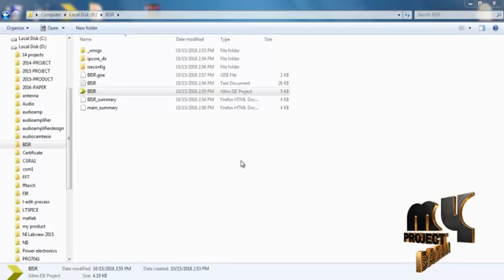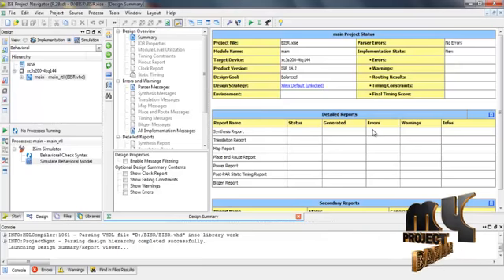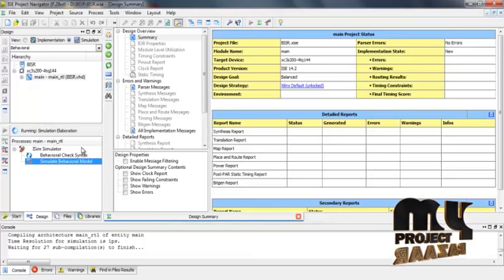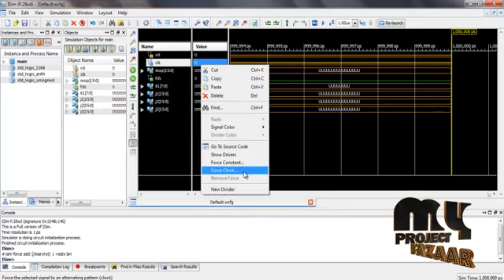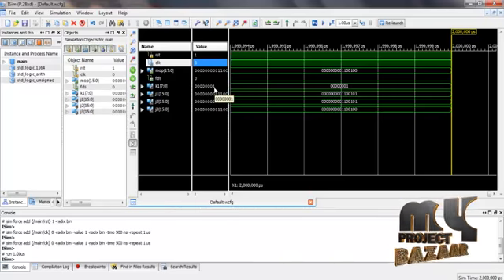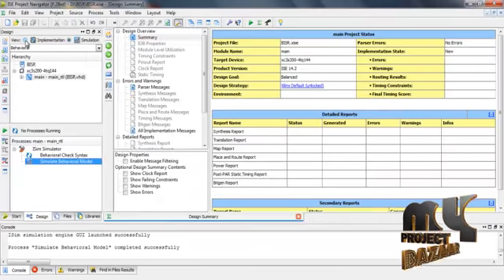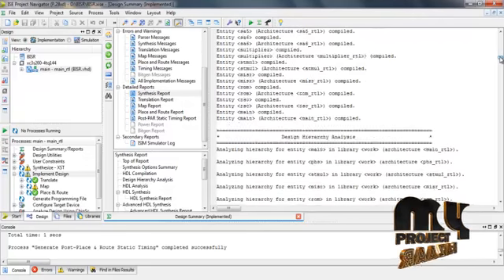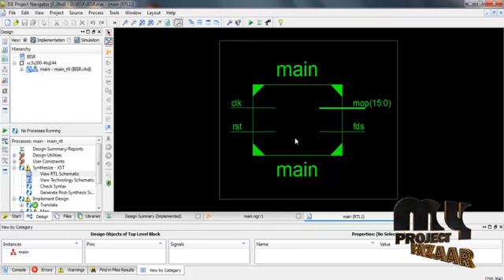Optimized Built-In Self-Repair for Multiple Memories | Final Year Projects 2016 - 2017